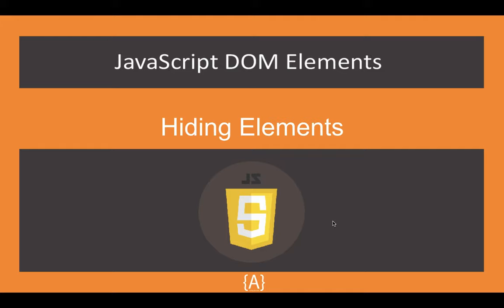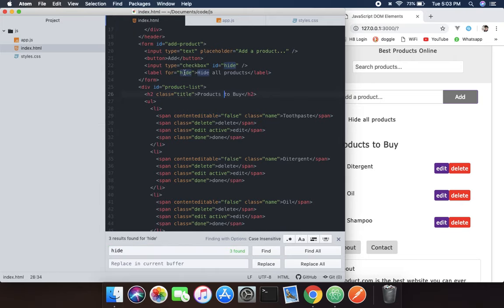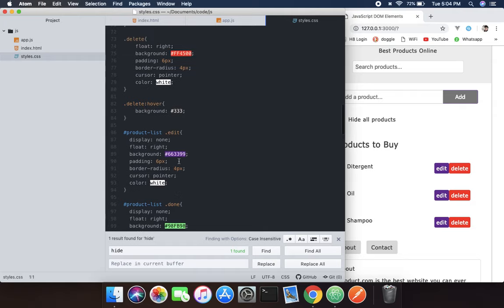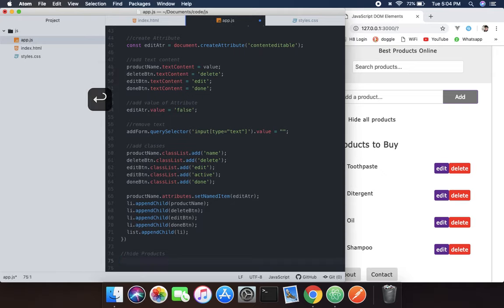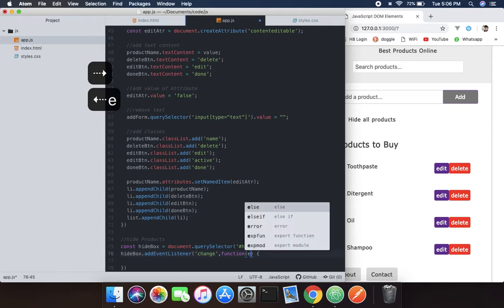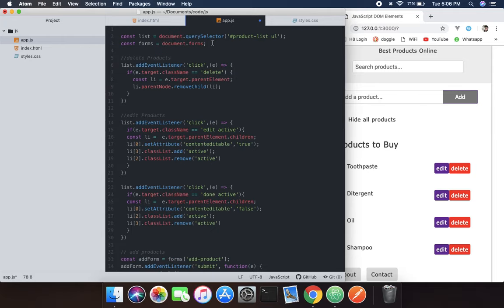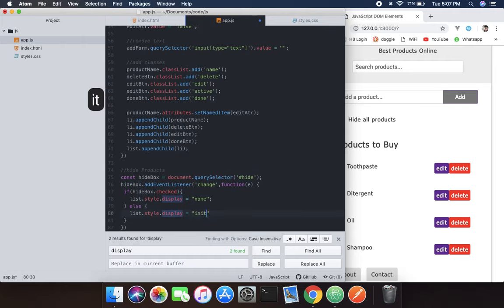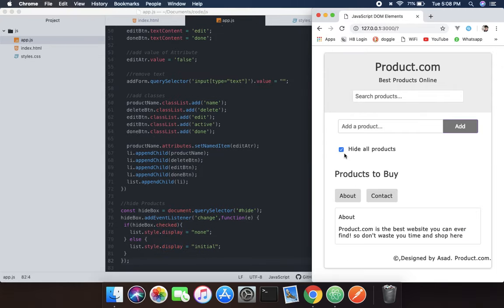JavaScript DOM Elements[11/14]- Hiding Elements-ES6/ECMA2015/JavaScript 2019/JS